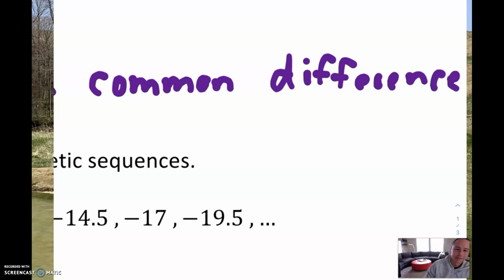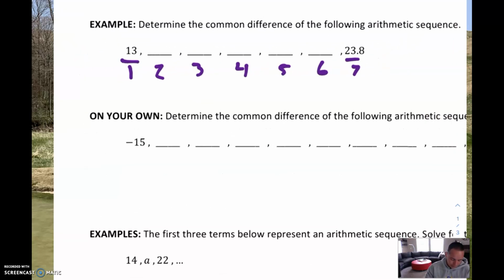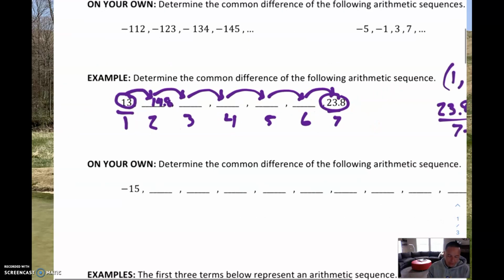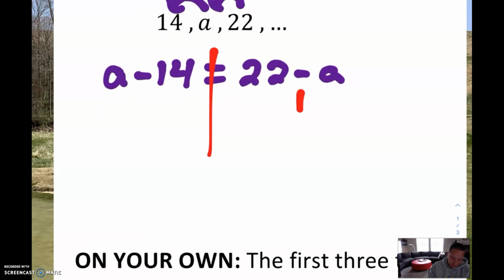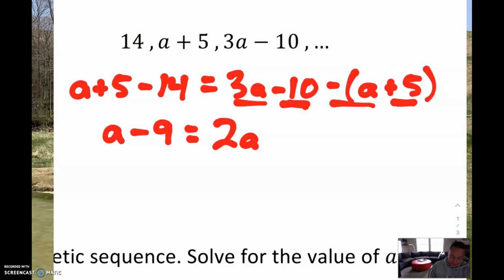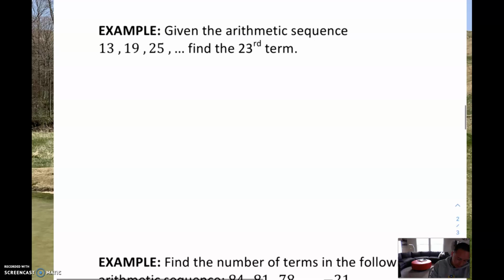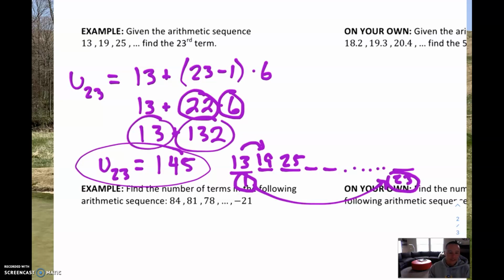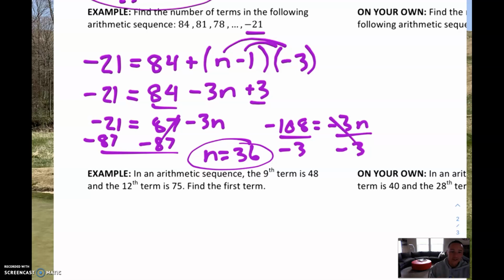Arithmetic Sequences (Part 1)